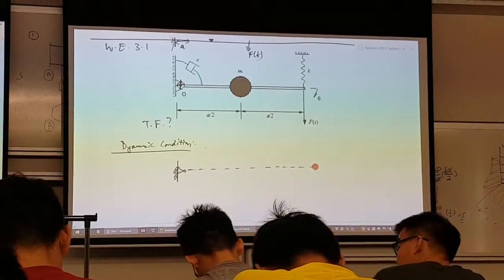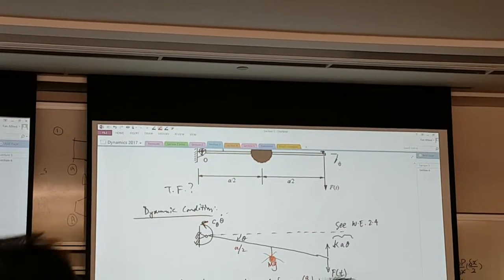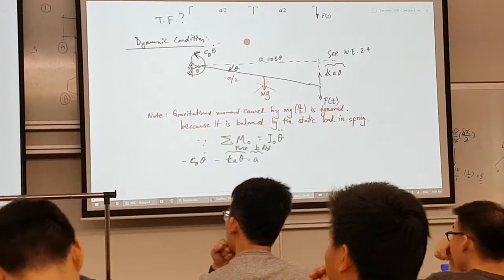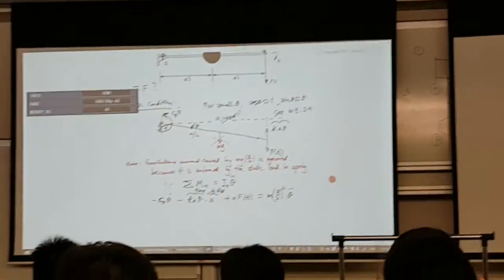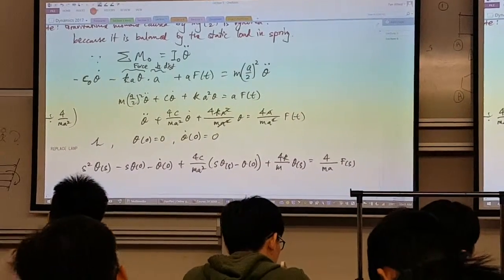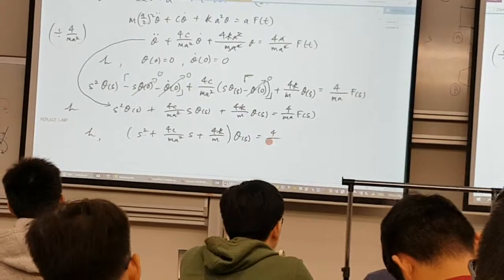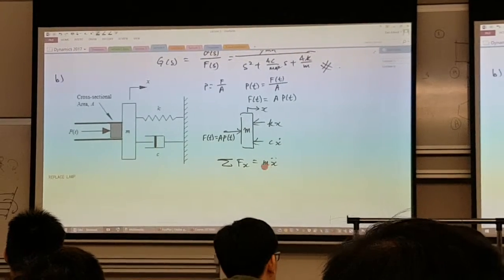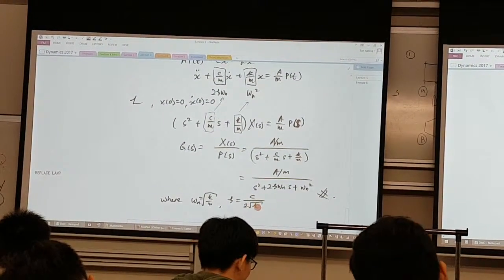20171017 Dynmaics Lt5 (part2)